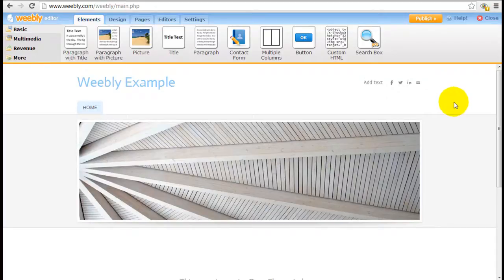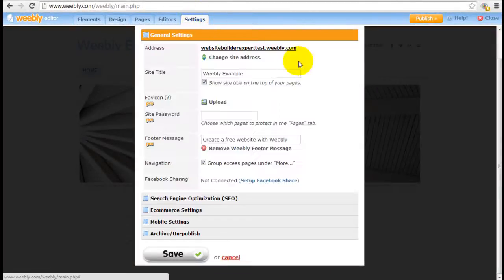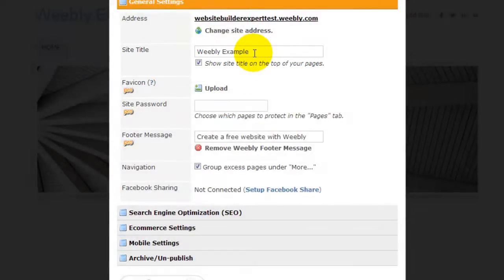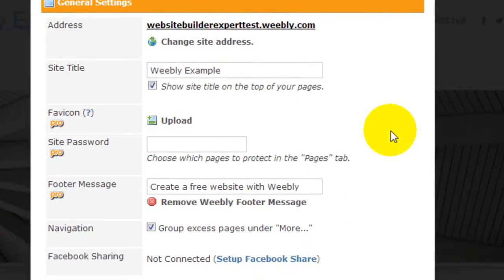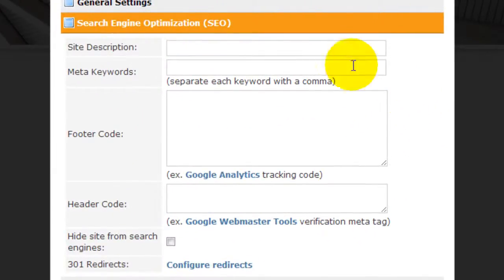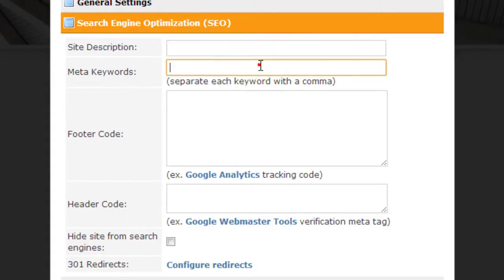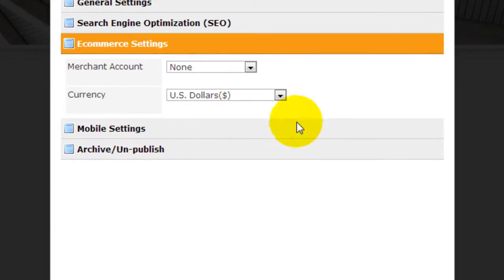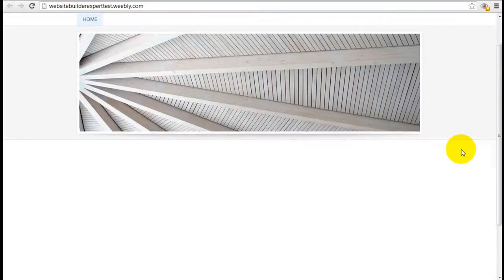Weebly Overview - Setting Up Weebly (by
If you're deciding whether Weebly is a good website builder for you, this video overview will explain some of the key features available from Weebly to help you build your website.

To get a good understanding of the pros and cons of using Weebly to build your for an expert opinion!